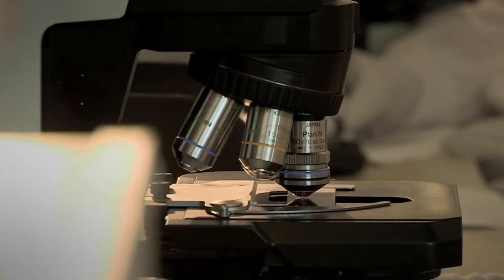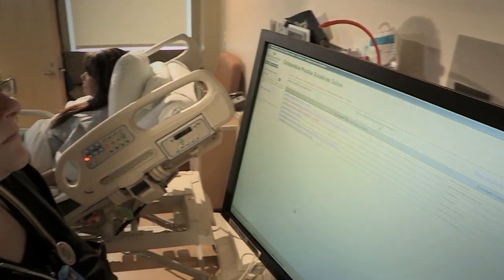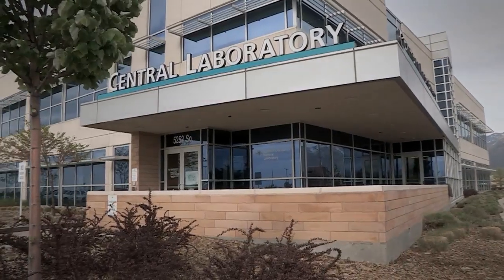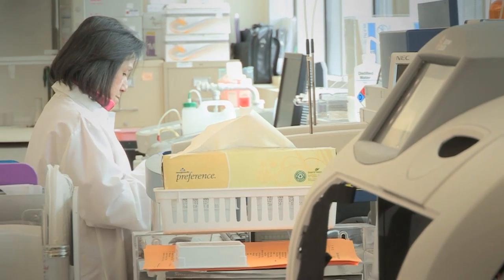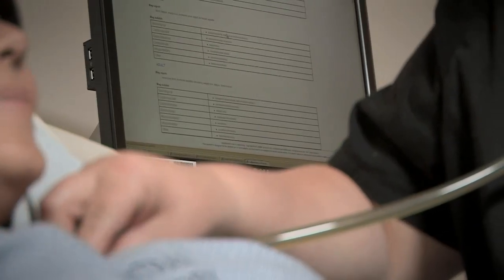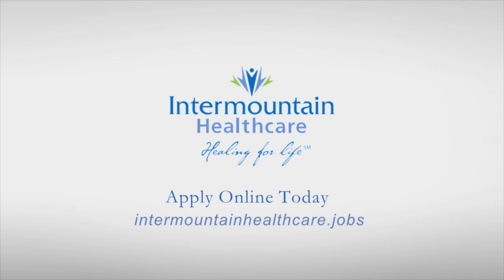Laboratory Careers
Hear from several Intermountain Healthcare laboratory professionals as they talk about the different career options within the laboratory.